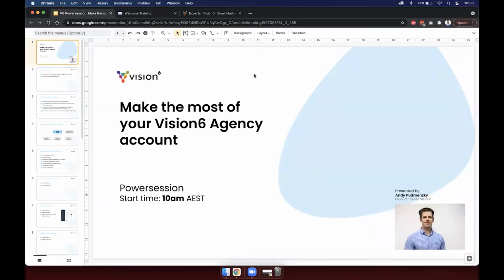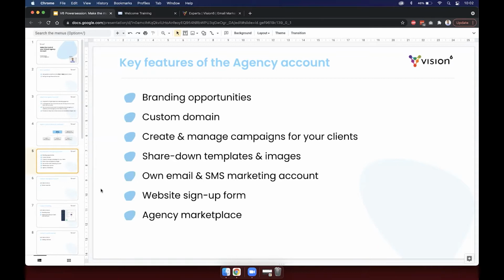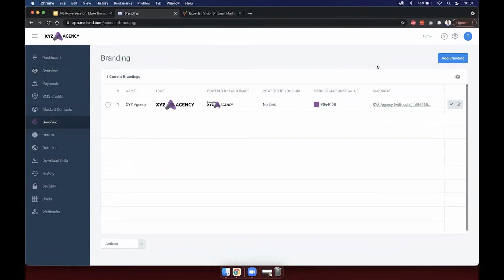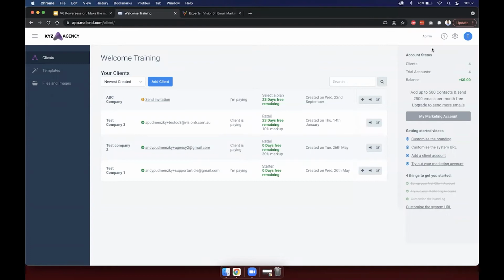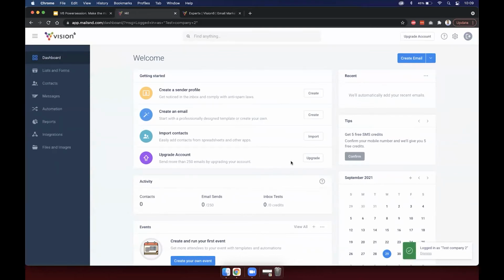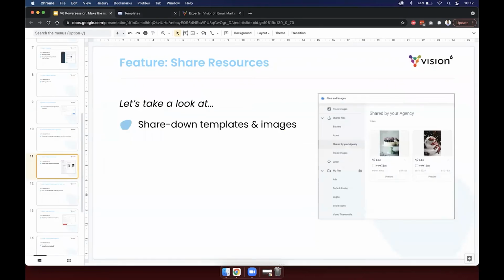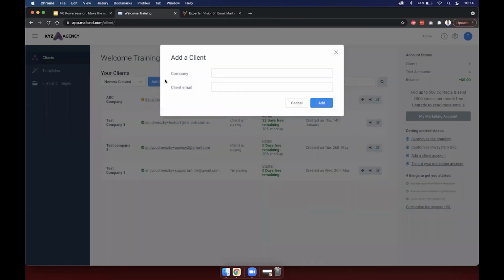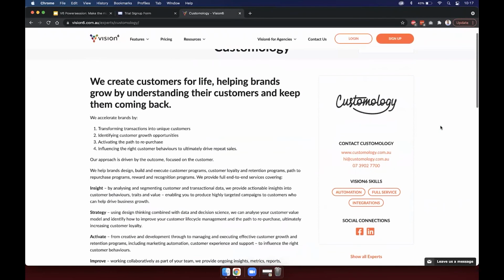Powersession: Make the most of your Vision6 Agency account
Tips, tricks & hidden features to make the most of your agency account.